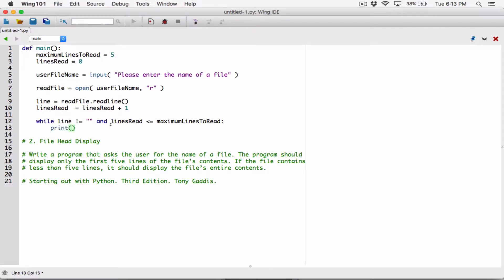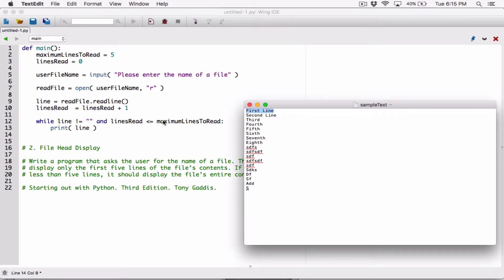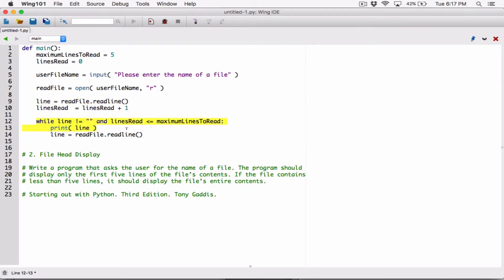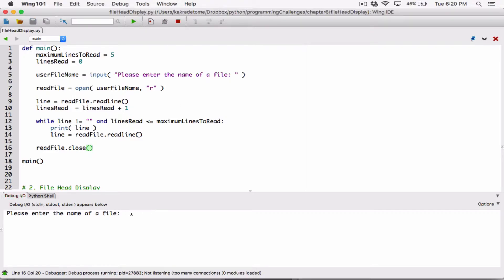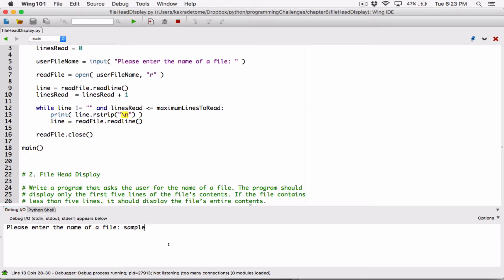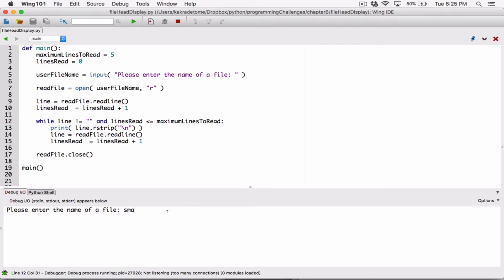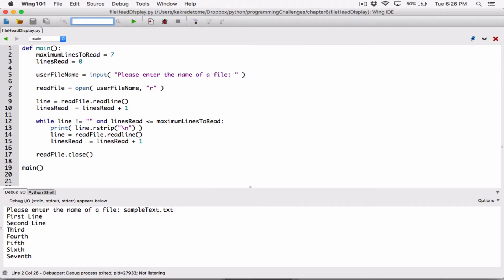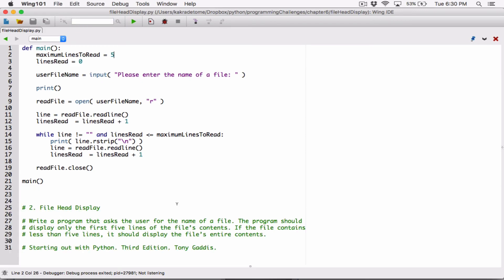6.2. (Part 2) File Head Display - Python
Starting out with Python, Third Edition, Tony Gaddis
Chapter 6
Programming Challenges
2. File Head Display

Write a program that asks the user for the name of a file. The program should display only the first five lines of the file’s contents. If the file contains less than five lines, it should display the file’s entire contents.